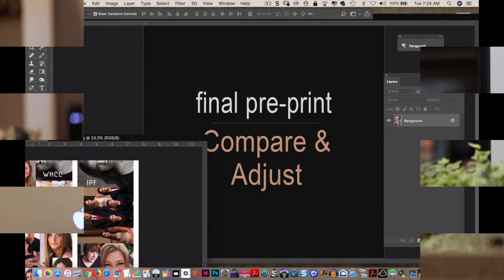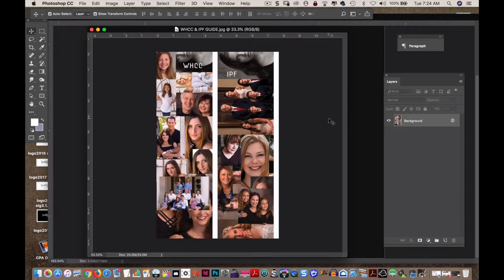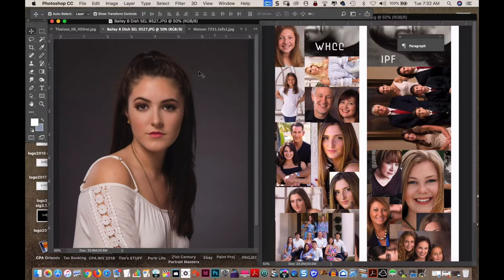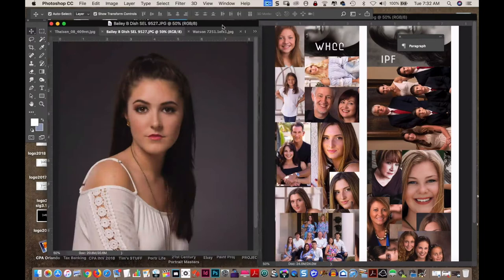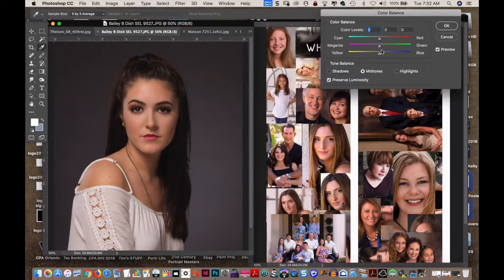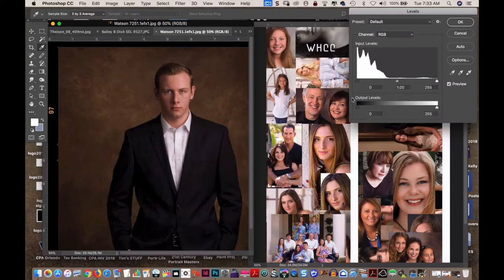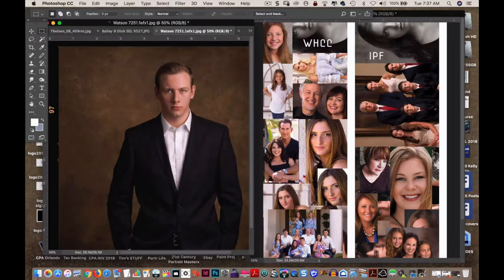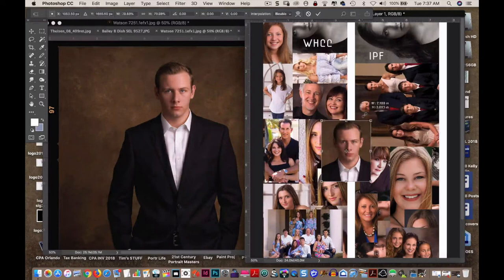How To Get Exactly What You Want From Your Photo Lab! Easy Steps You Can Take.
The single, most effective and SIMPLE WAY to get excellent results from your lab OR your own printer. Tim has taught this to his students all over the country, and now shares the technique with everyone who prints or uploads to a lab.

Links to products shown in this video and

products used in this and other educational videos.